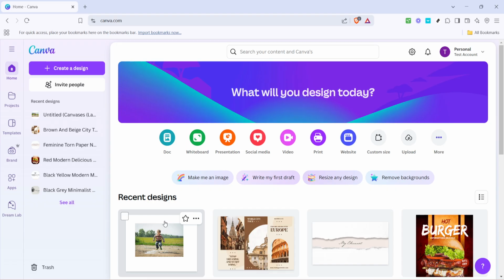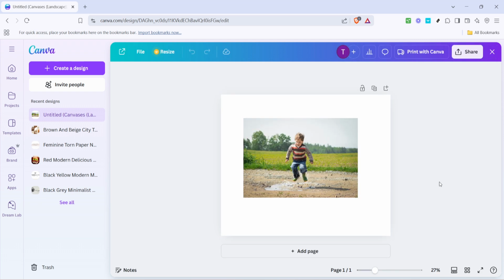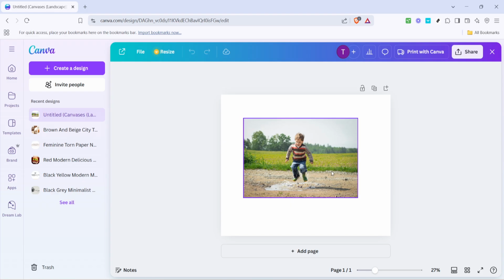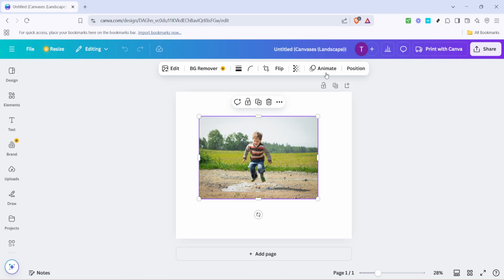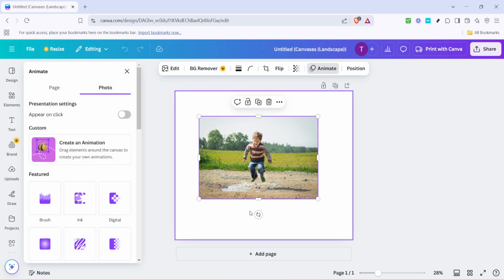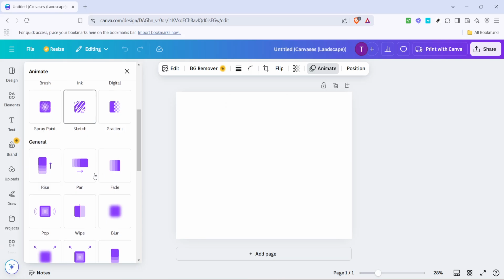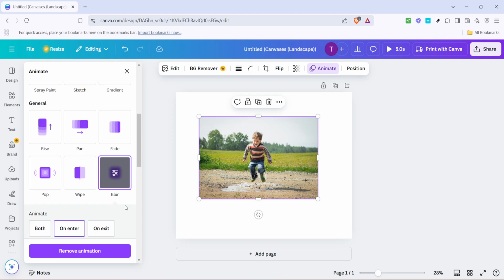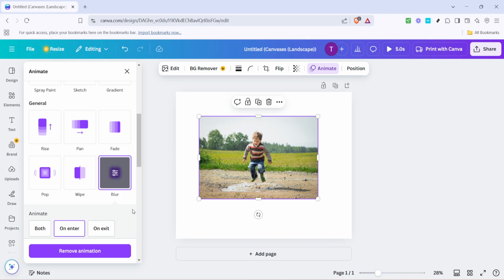How to Animate a Still Photo in Canva (Full 2025 Guide)